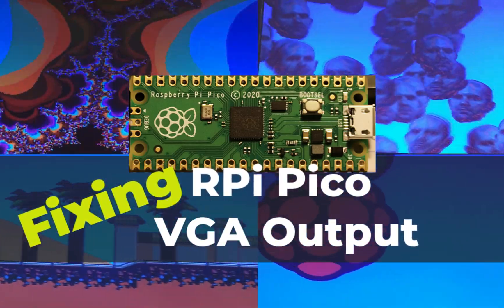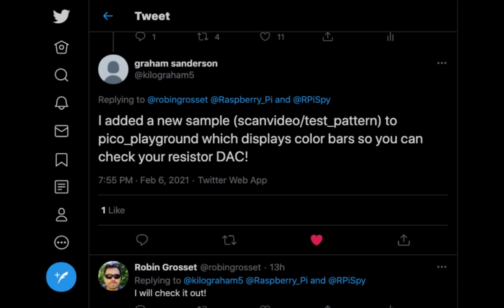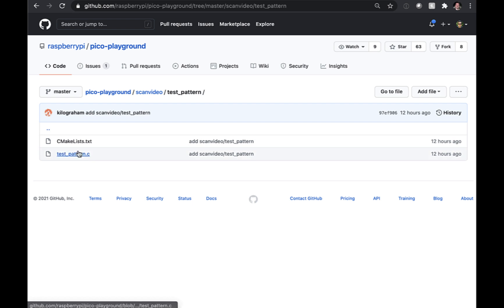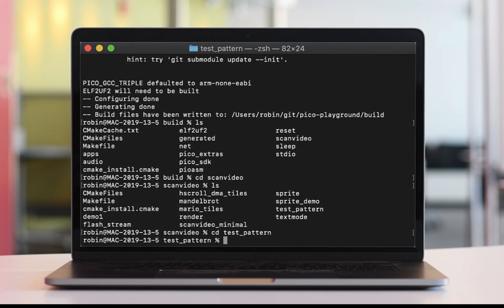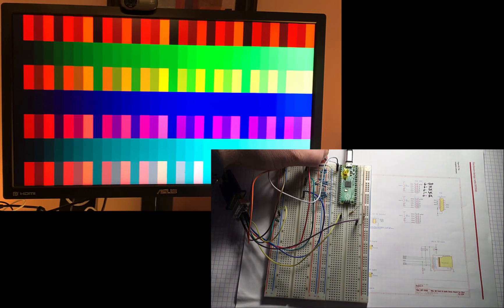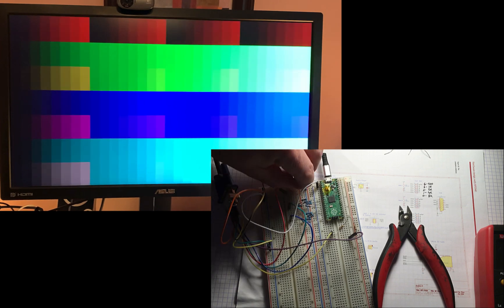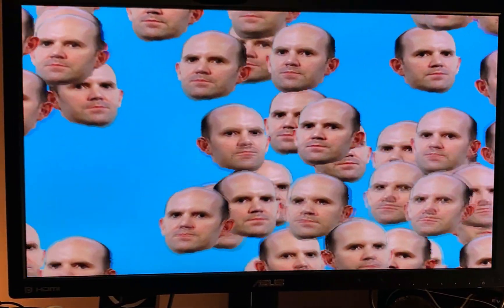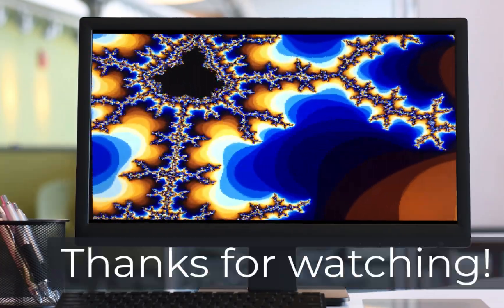Using test_pattern to fix the colours on my Raspberry Pi Pico VGA project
Quick update. I made a comment yesterday in the VGA video that the colours were not looking right. Amazingly someone who works on the raspberry pi pico playground project tweeted me to let me know he had created a test_pattern project so I could debug the digital to analog converter!!! I used it and the colours are now perfect.

Many thanks to @kilograham5 for uploading the test pattern.